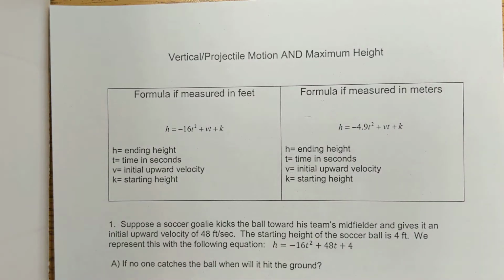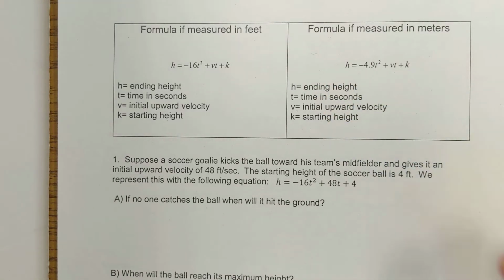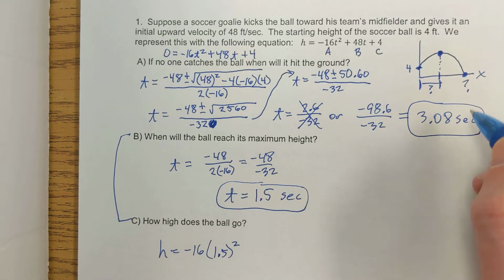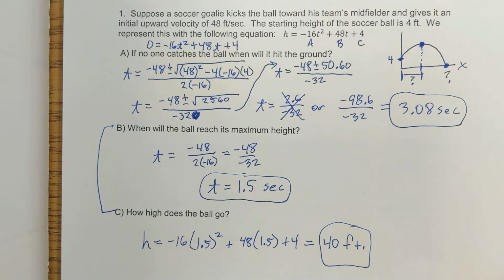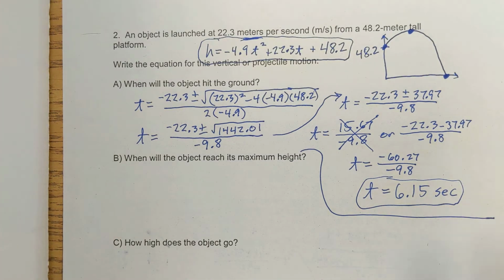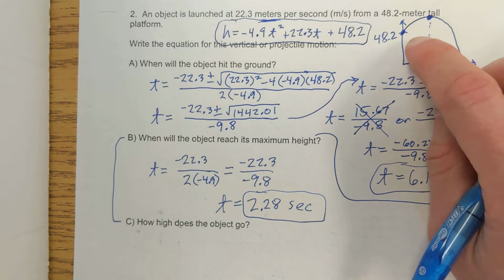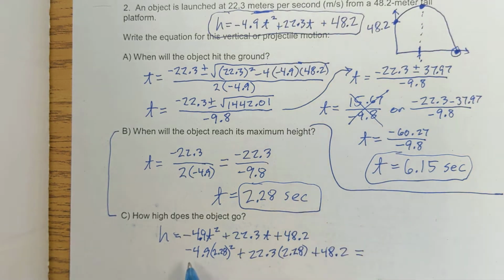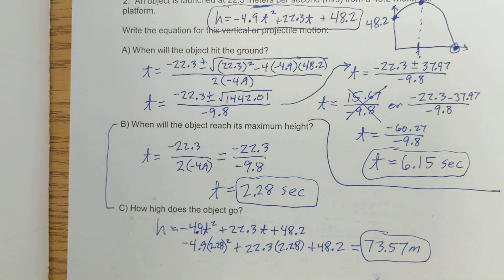Vertical/Projectile Motion and Maximum Height